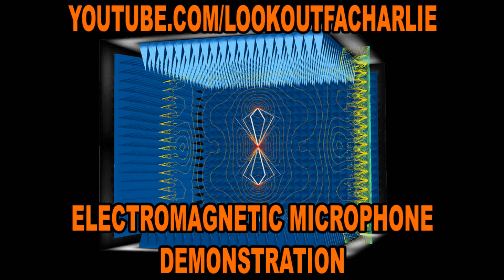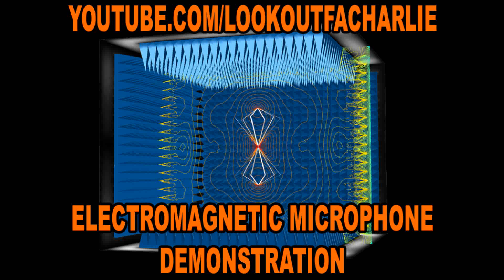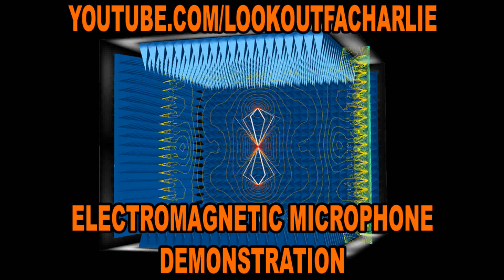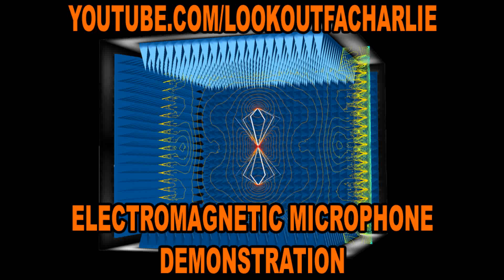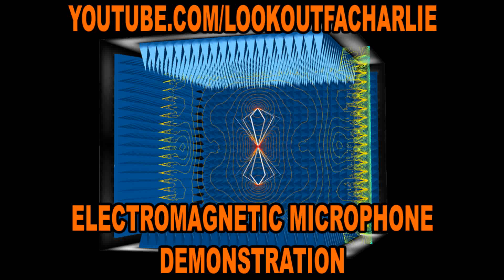FIRST ELECTROMAGNETIC MIC DEMONSTRATION - ELECTRONIC HARASSMENT - TARGETED INDIVIDUALS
Please! Donate and help me get more aggressive with the fight!

This is the first demonstration of an electromagnetic mic that I designed and made. It doesn't pick up sound in the air so it does it's job for capturing electronic harassment's audio harassment type sounds. These sounds are designed for one person in the house, apartment or area to hear it while keeping it quiet to anyone else.